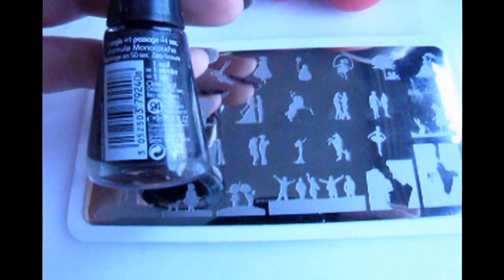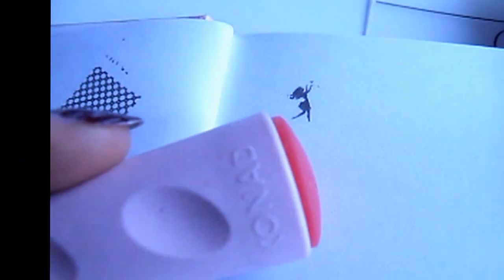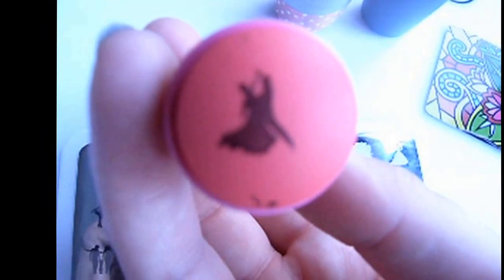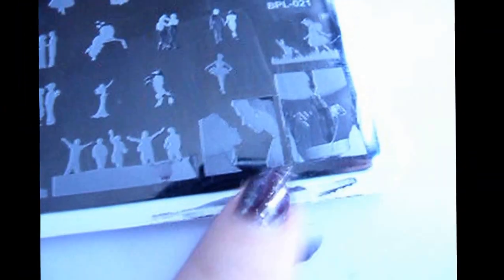BornPrettyStore BPL-021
Lets have a look at BornPrettyStore BPL-021 stamping plate.
I really like this for the storytelling aspect, and it works great for Bridal/Wedding manicures as well.

Price: $5.99

Stamping test preformed using Bourjois - 24
Konad Standard Stamper
MoYou London Stamper
Rainbow Connection Creative Stamper
Bundlemonster Semi Squishy Silicone Mega Stamper

Editing program:
ezvid